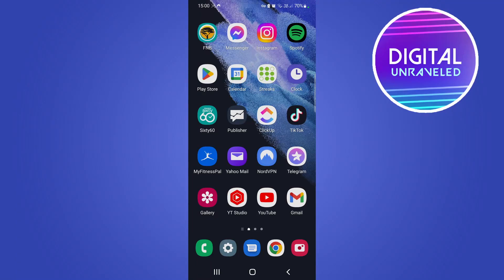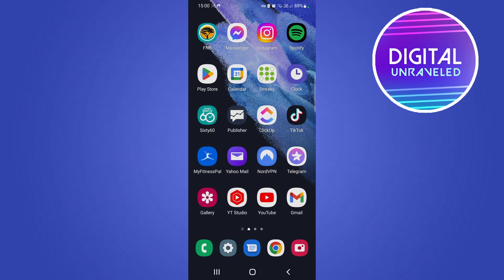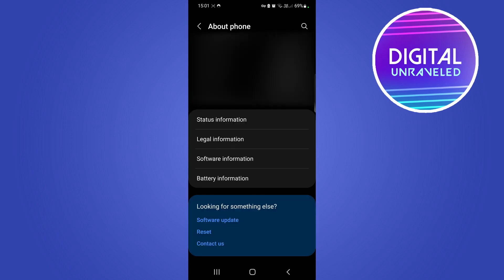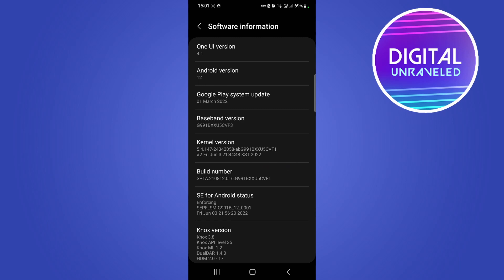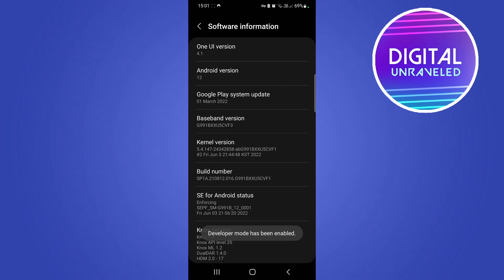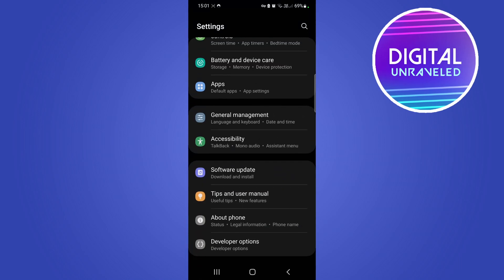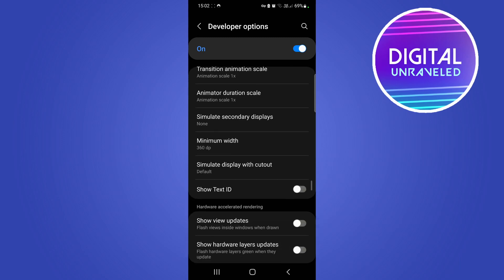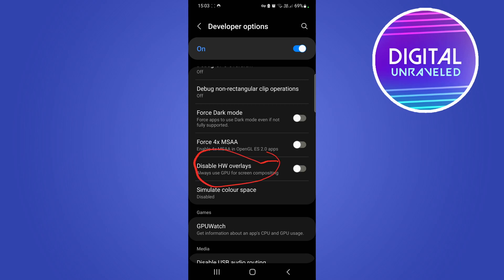How To Fix Screen Flickering On Android (2022)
Screen flickering is an annoying problem to have on Android and in this video I show you the steps to take in order to stop the screen flickering on your Android device.